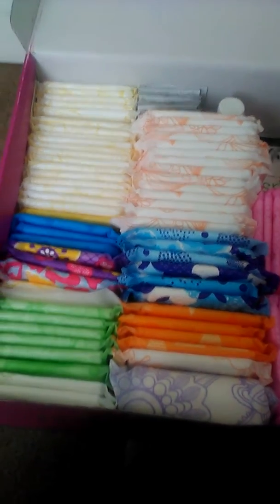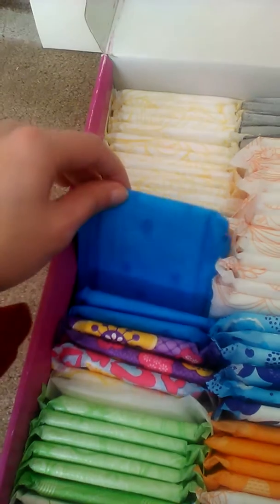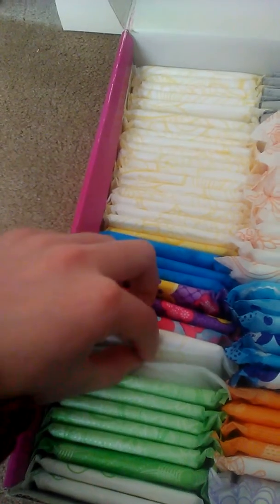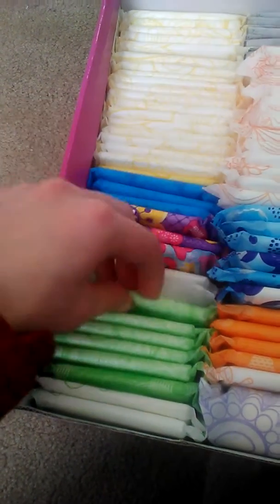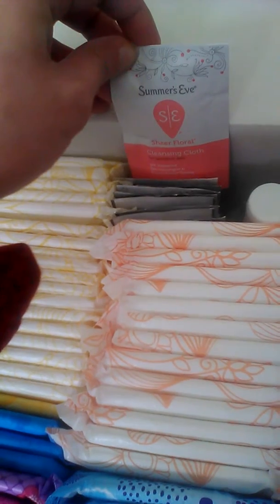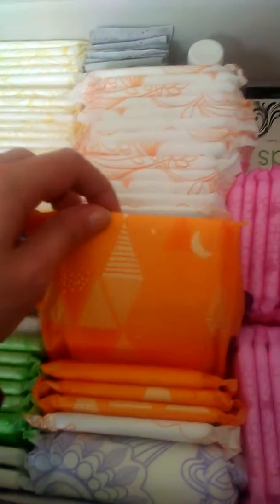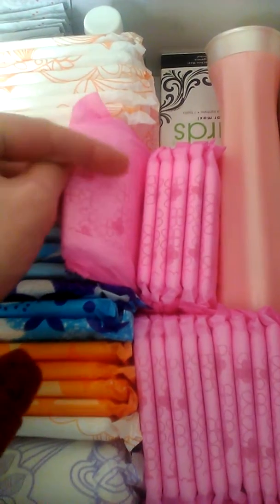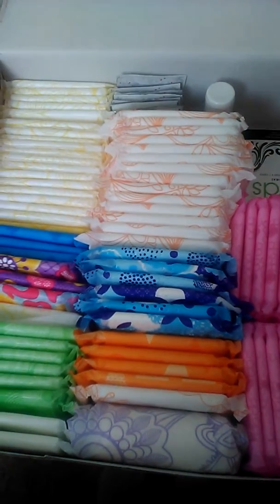March 2018 period storage part 2